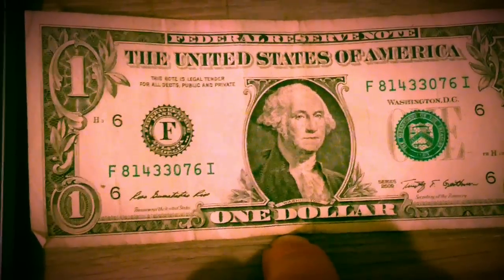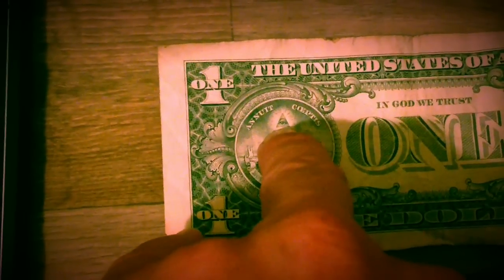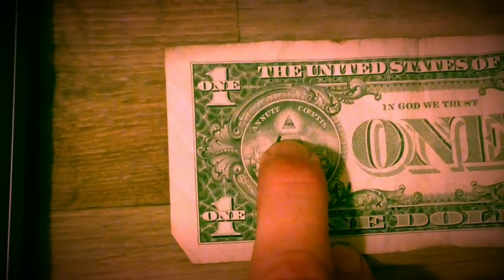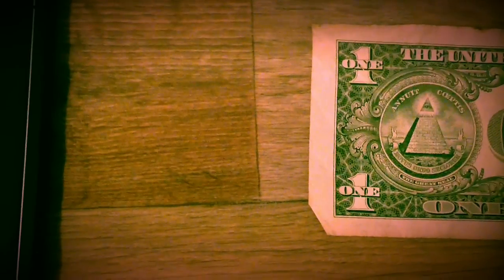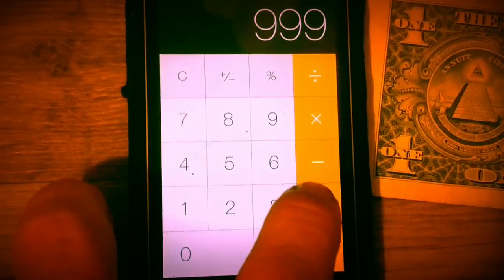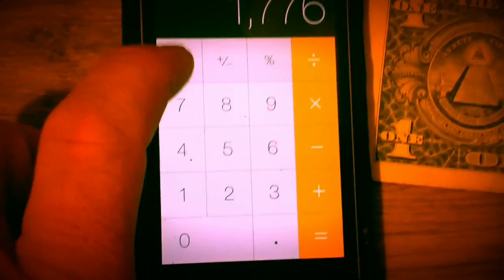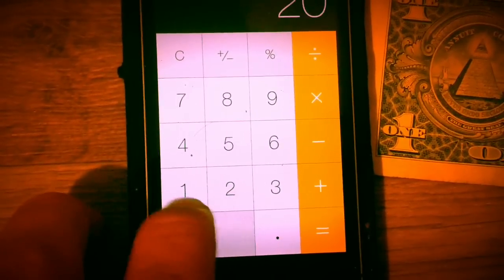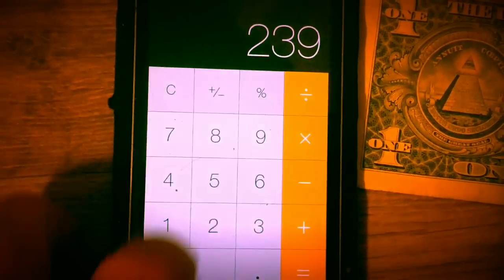Fractal September 23 2015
Evidence is show of the fractal nature of 9/23/15